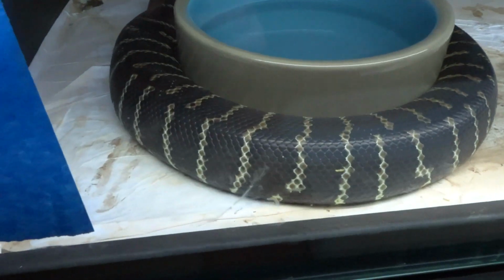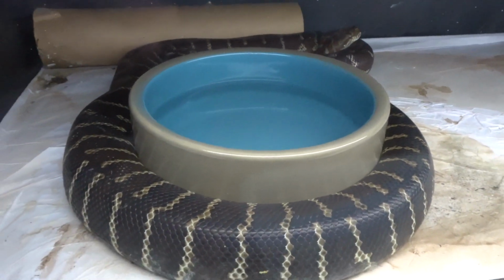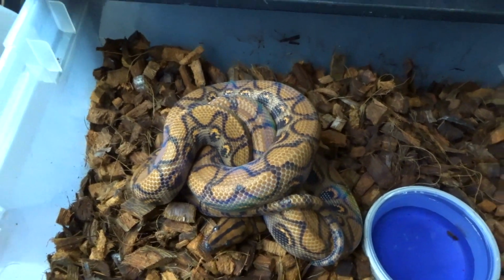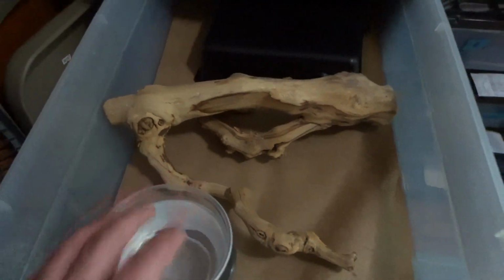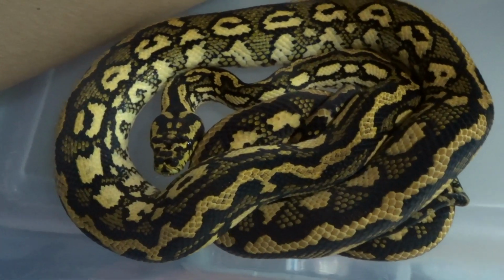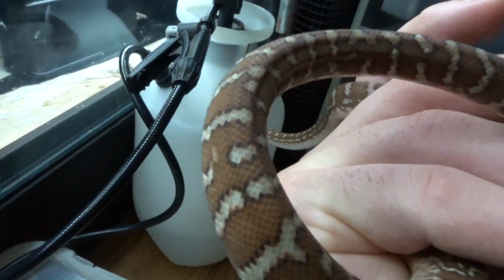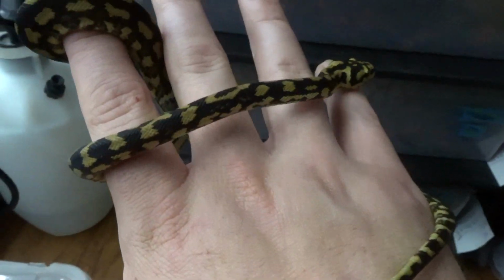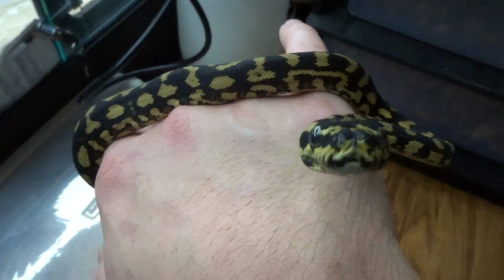Making Moves! Vlog #61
Following up last week's video with a few more updates about the collection and a big future shift I am beginning to make. When opportunity knocks you either open the door to greet it or hide away and I cannot pass up this opportunity. I hope you enjoy seeing some of the snakes and are as excited as I am about things to come! Cheers!